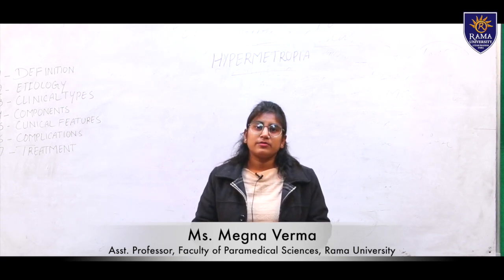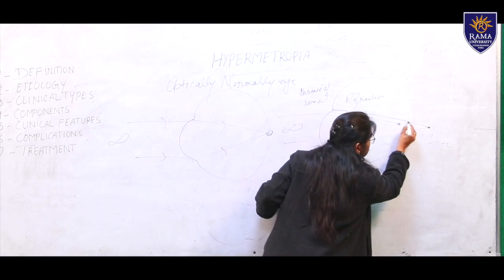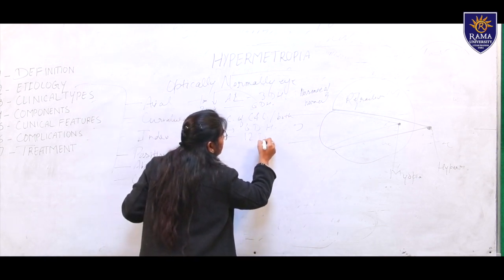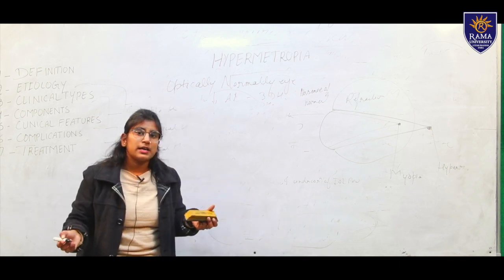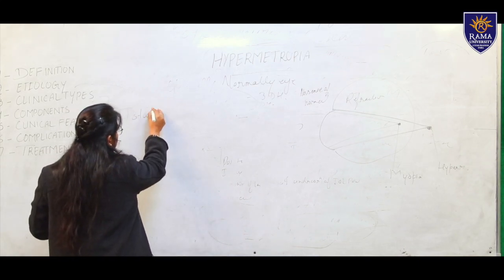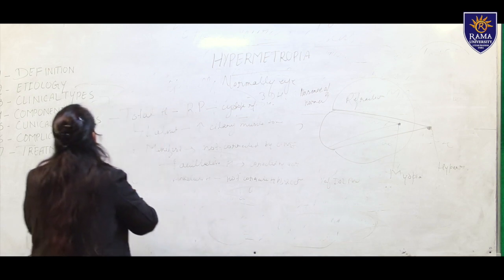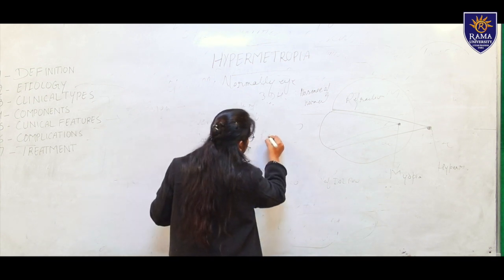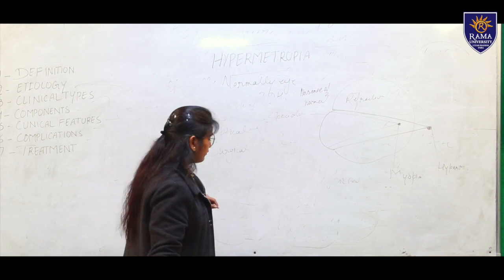Video lecture on Hypermetropia | Ms Megna Verma | Rama University